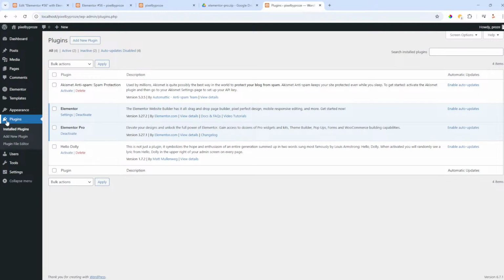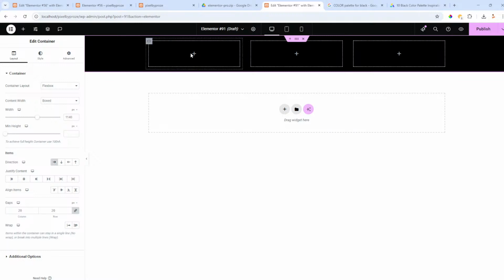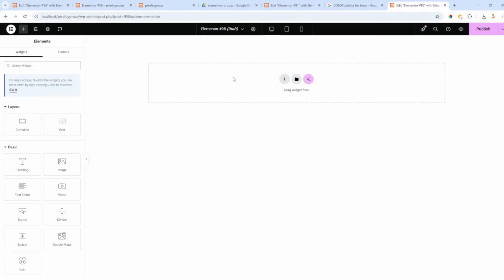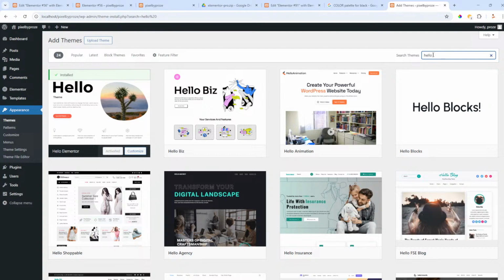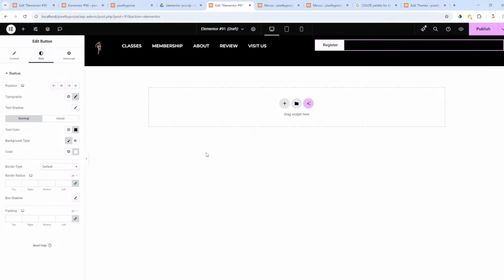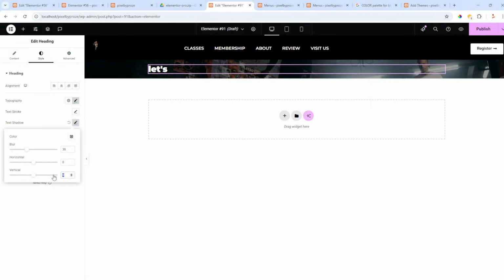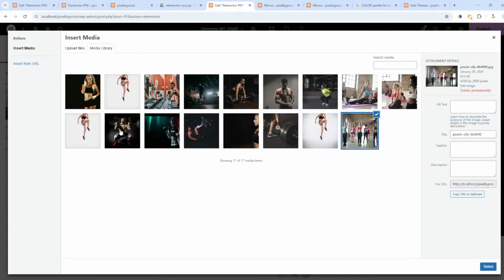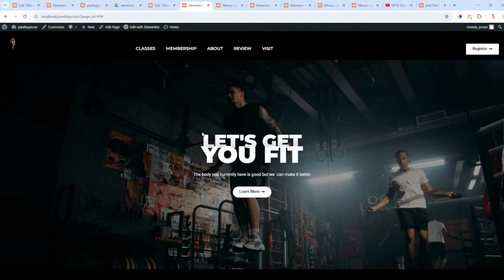CREATIVE DIGITAL SKILLS (practical 4)